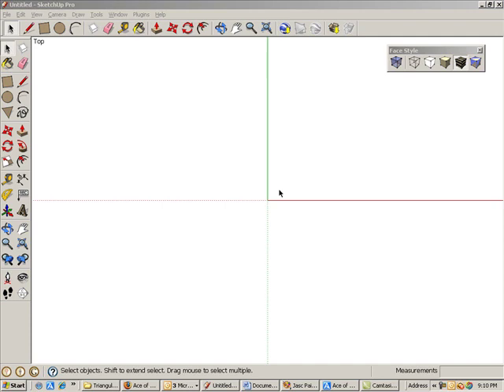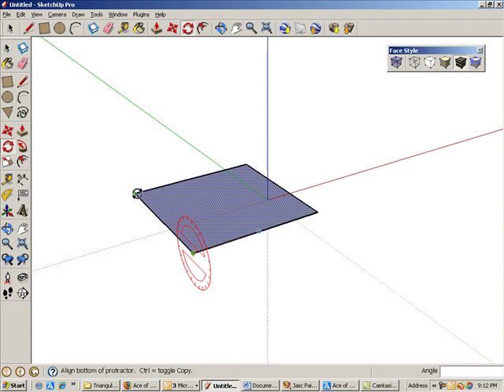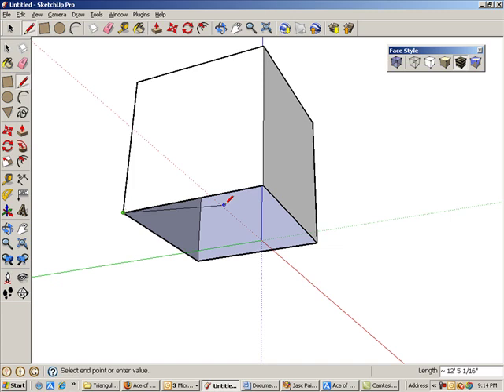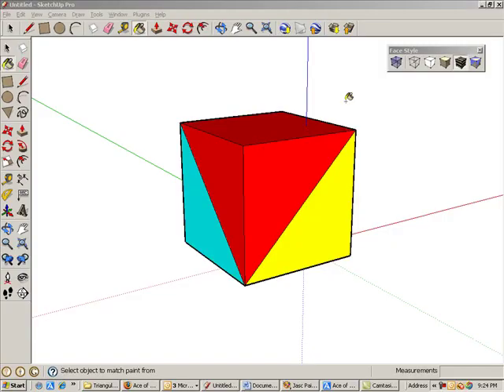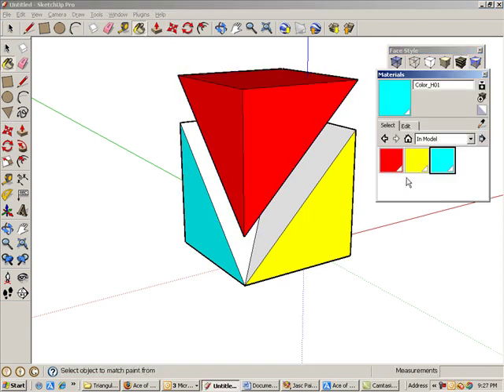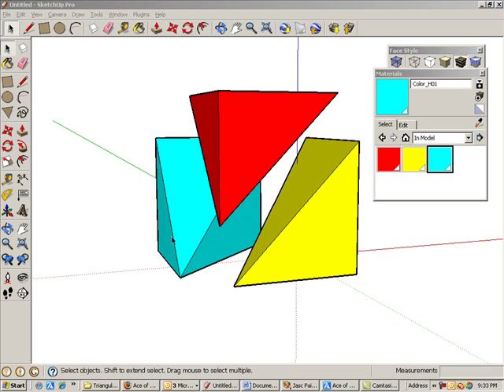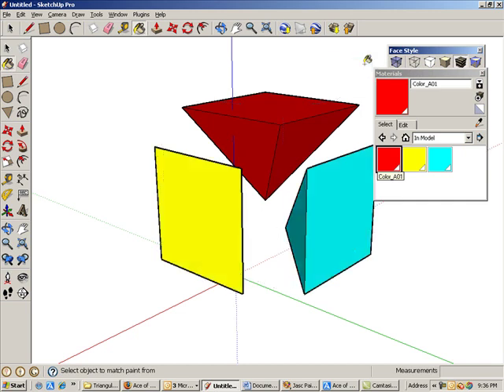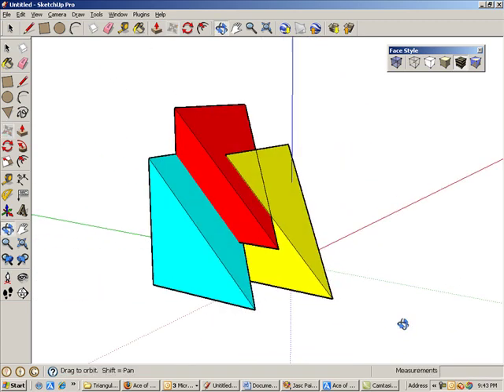Dividing a Cube into Three Pyramids in Google SketchUp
You can create a cube and add a few edges to it, which gives you three identical pyramids.